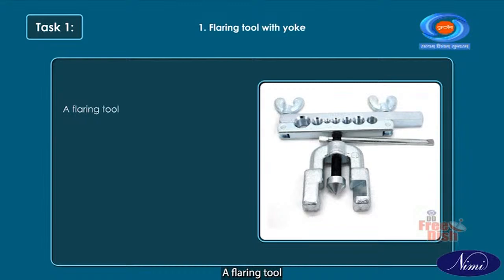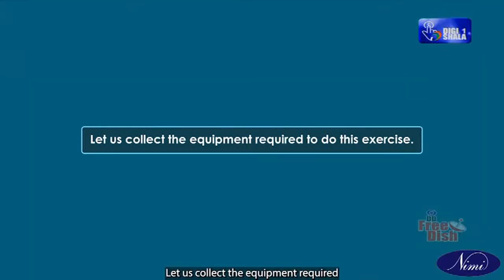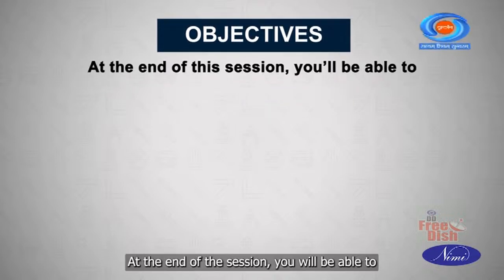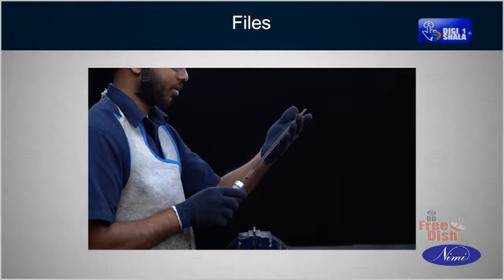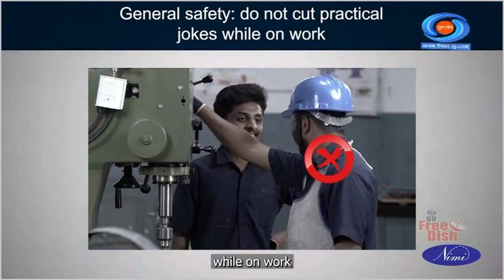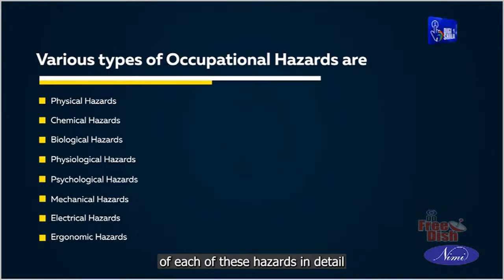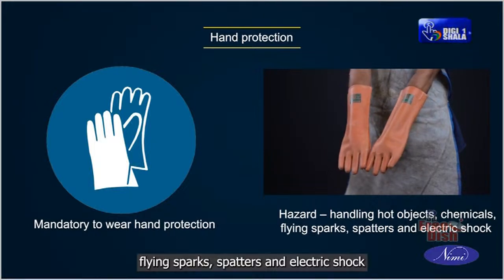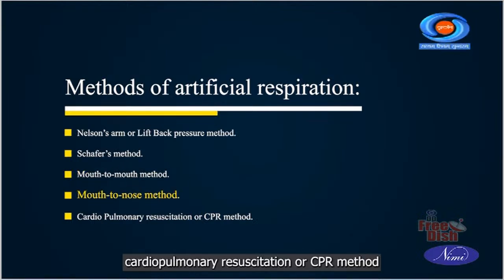Nimi - Digital Multimedia Learning DAY - 953